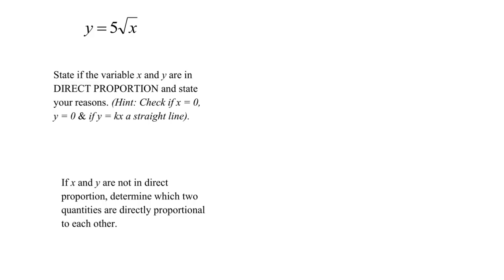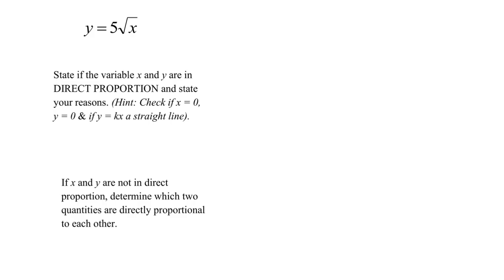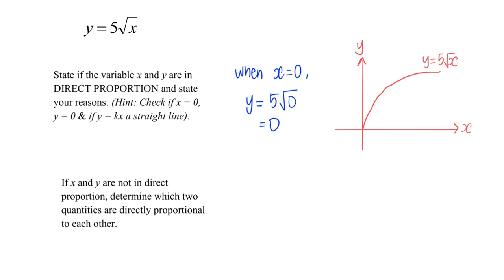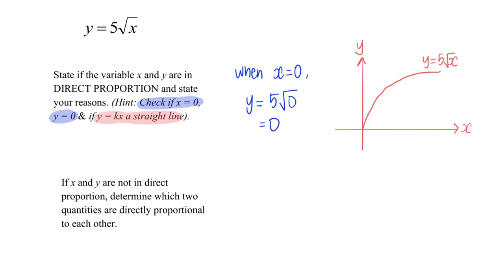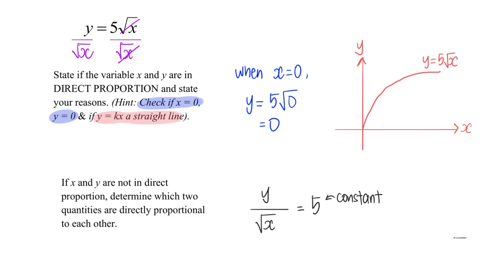[Direct Proportion] Determine if variables x and y in y=5sqrt(x) are in direct proportion.